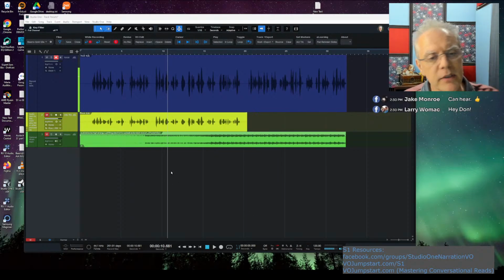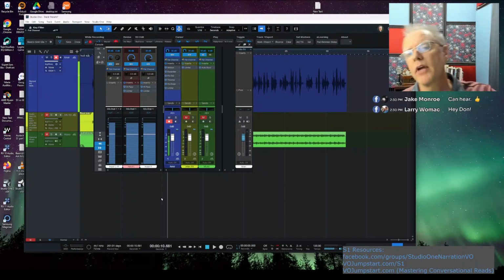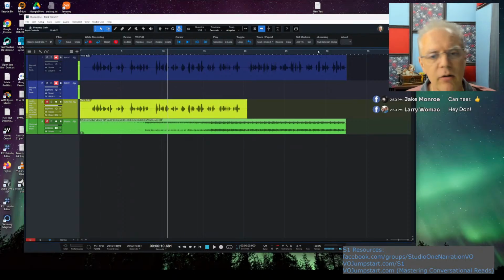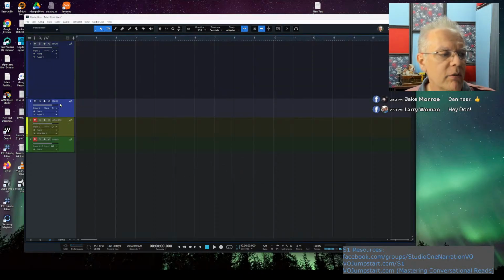Studio One for VO-LIVE- Track Presets make it easy to move details between songs.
Studio One is loaded with tools making it easy to re-use your setup across projects. Track Presets are another highly productive tool for cutting your workload.

From Templates, Chains, Effect Presets, and now "Track Presets" you can quickly and easily move setups/details between (and within) projects. Do the setup once, use it over and over again.

Join the S1 Facebook group for Voice for a wealth of great info and a super community:

VO Tech Simplified: Home studio pro tips for Voice Over, Audiobook, and all spoken word projects.

For the ultimate shortcuts & DFY Templates for mastering S1 for VO/Narration or Podcasting: